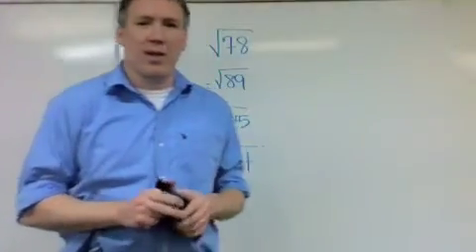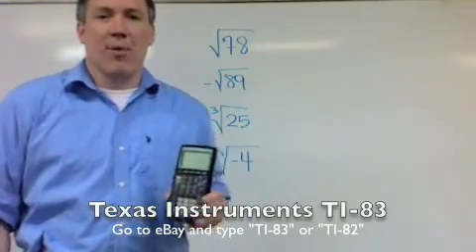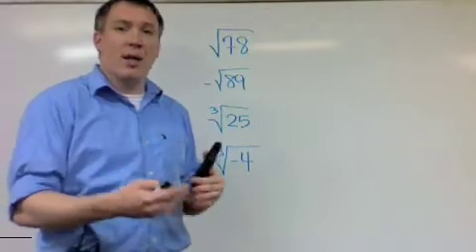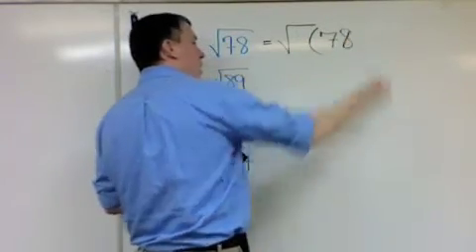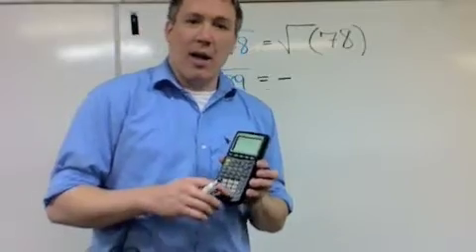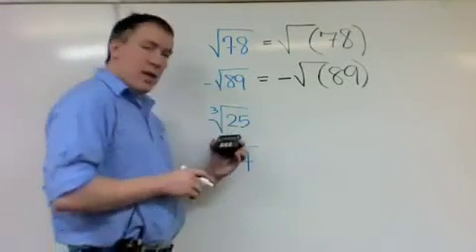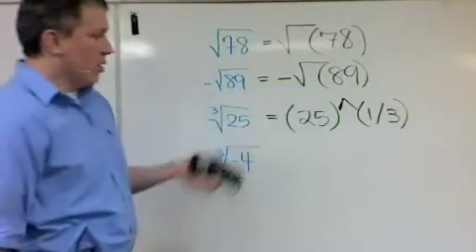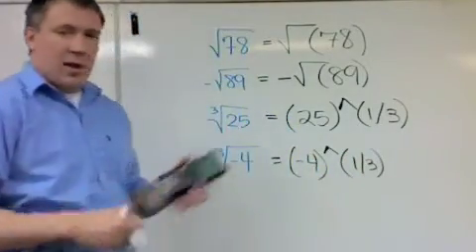Algebra 2 -- Lesson 5.5 -- Radical Expression (Part I)